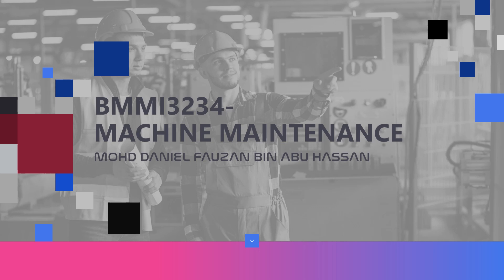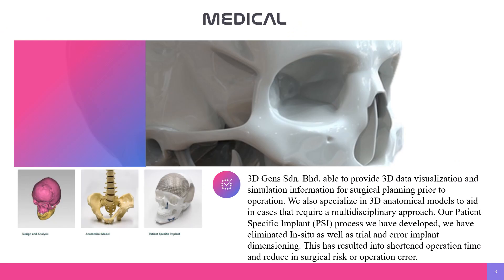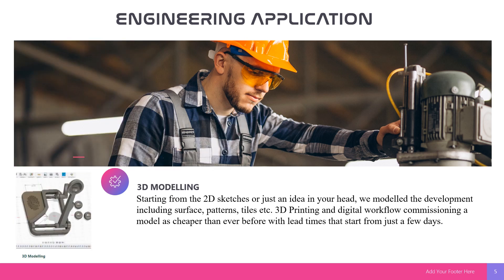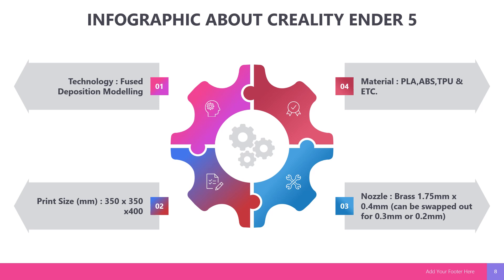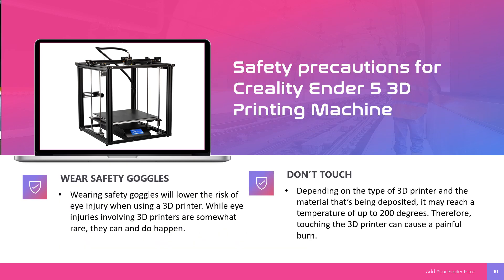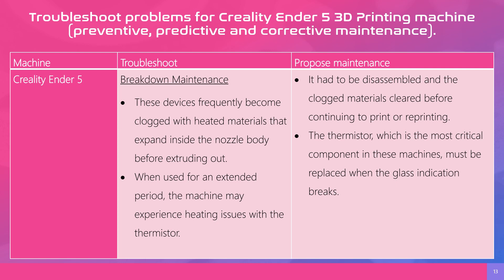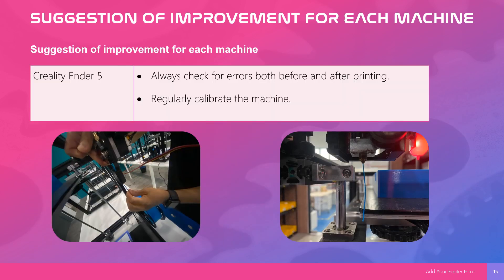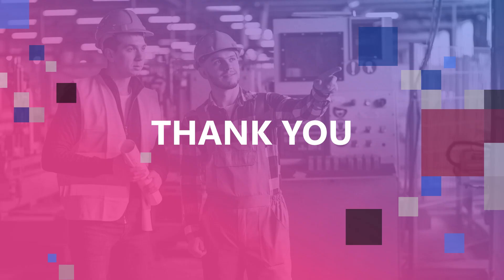machine maintenance BMMI 3254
MOHD DANIEL FAUZAN BIN ABU HASSAN (B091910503)